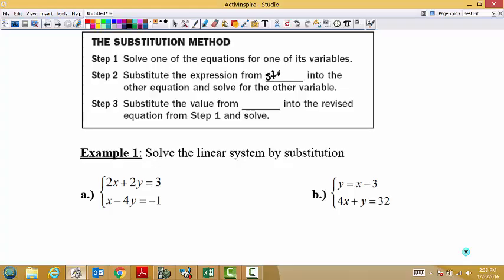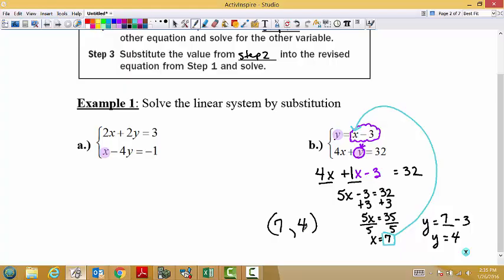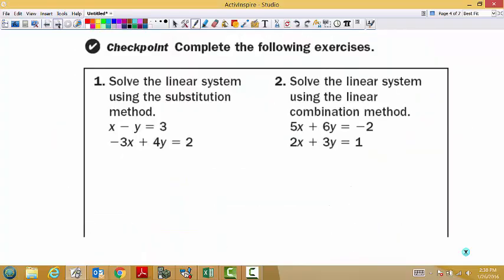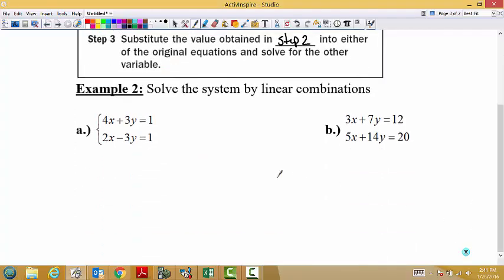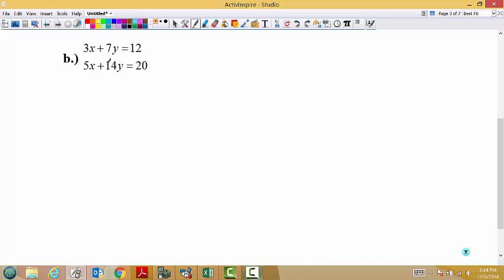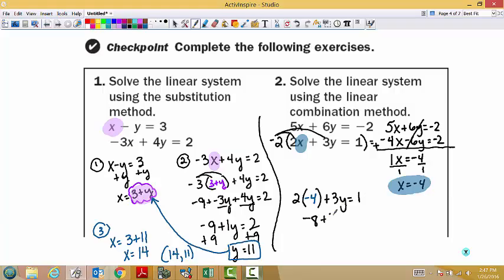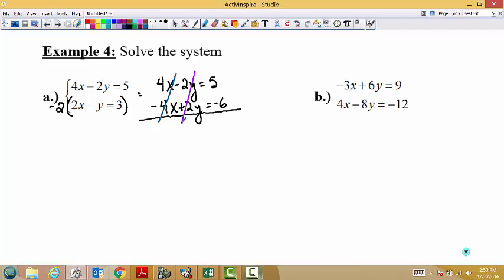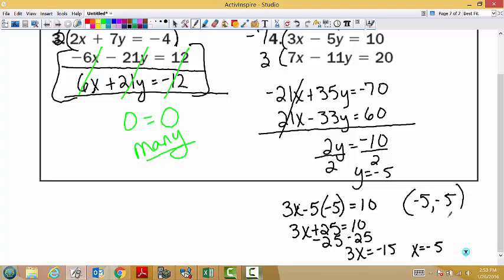MATH 121 5.1b Substitution and Elimination